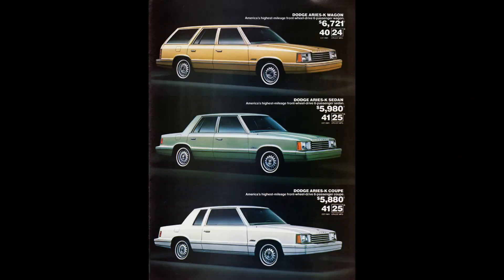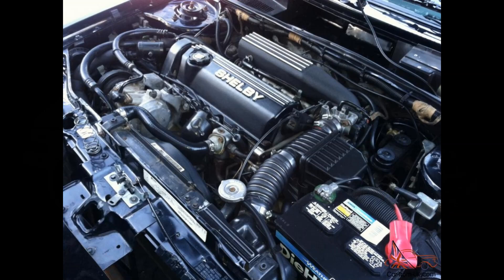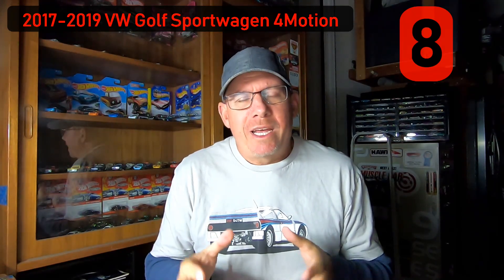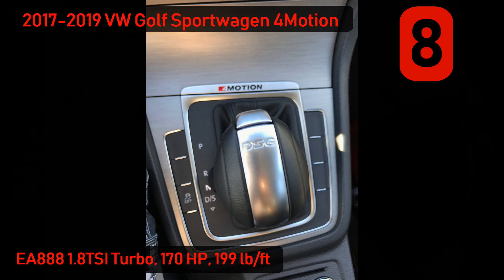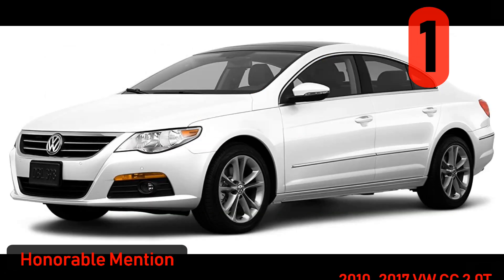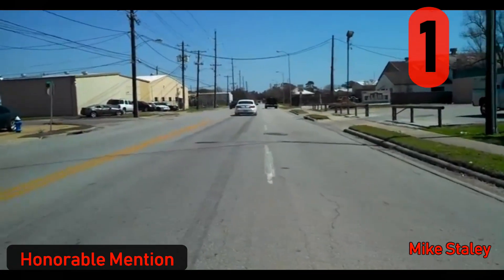10 Very Quick Modern Day Sleeper Cars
Here are 10 modern day cars that are much quicker than they look!!

Video credits…

Huge thanks to stranoparts.com and Bridgestone.com for the support in my Golf SportWagen build!